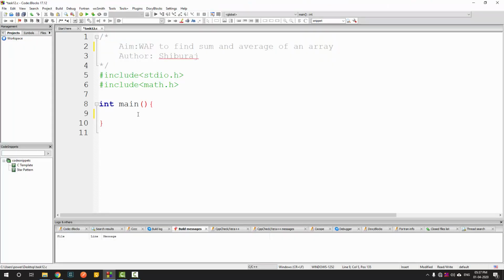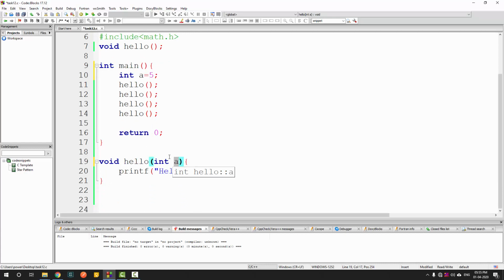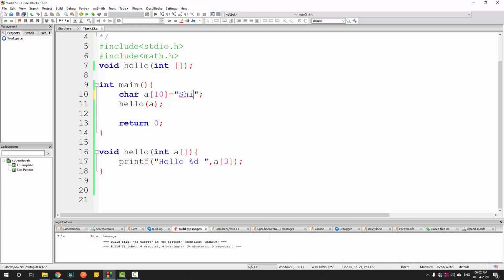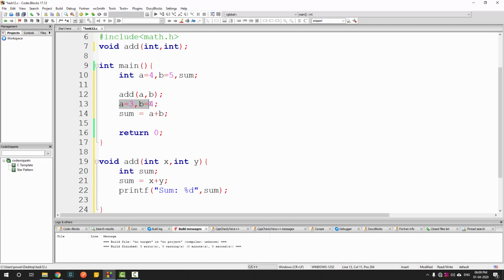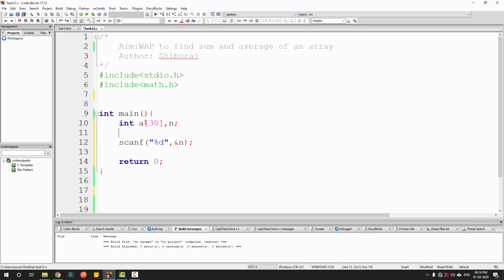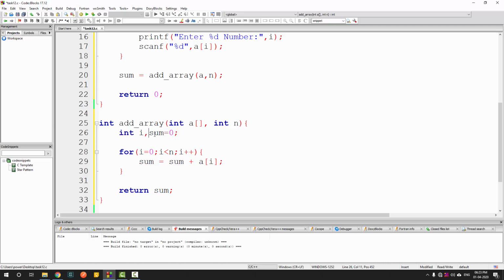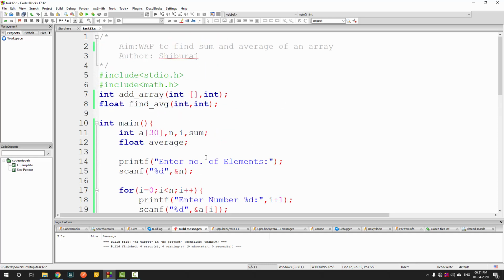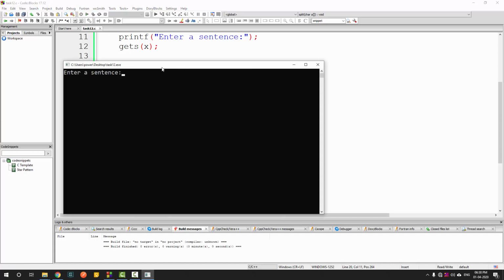How to pass Arrays and Strings in Functions of C Program by Prof. Shiburaj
This video introduces the concept of arrays and strings in function arguments of C Programs.